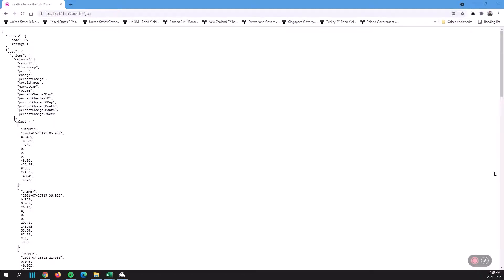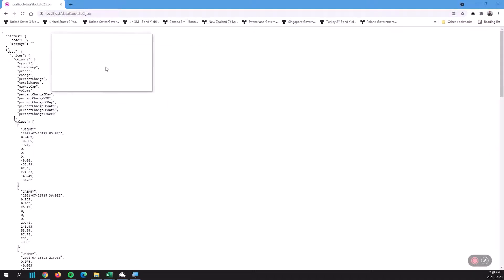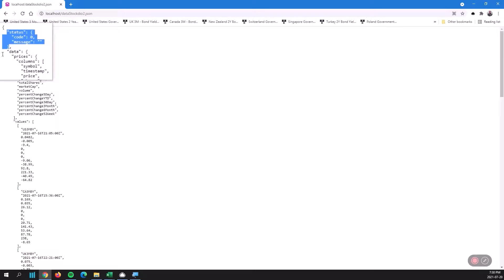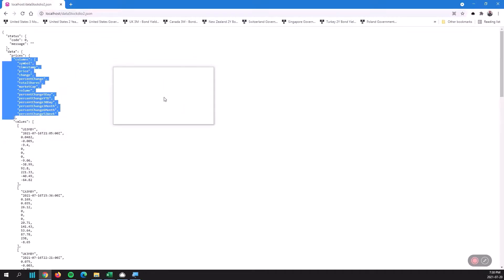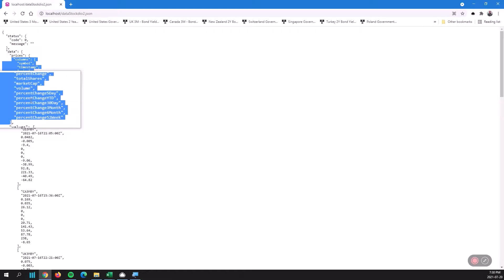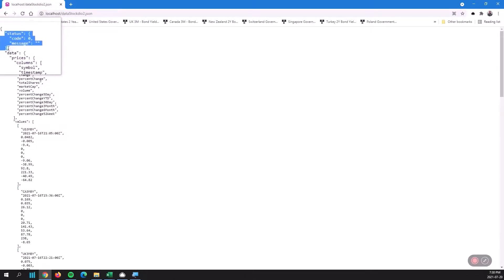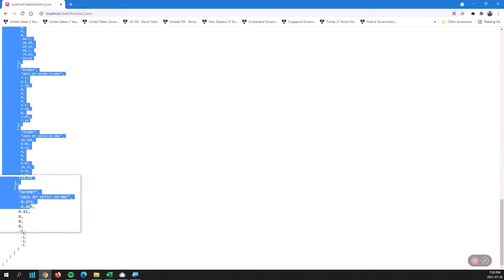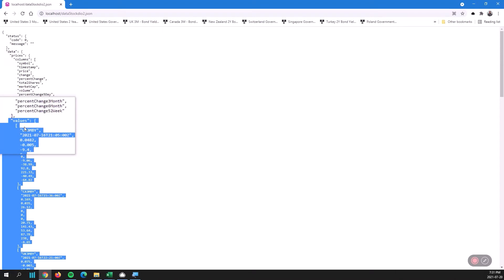Difference between Dictionary, Collection and Array (VBA JSON import)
This is a short video demonstrating the difference between Dictionary, Collection and Array as used in the JsonConverter VBA program for Microsoft Excel: